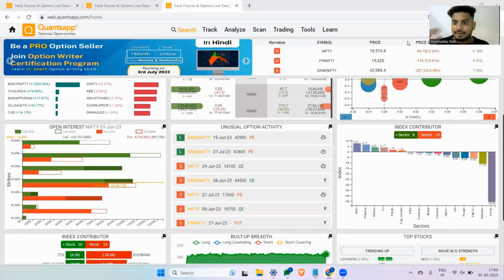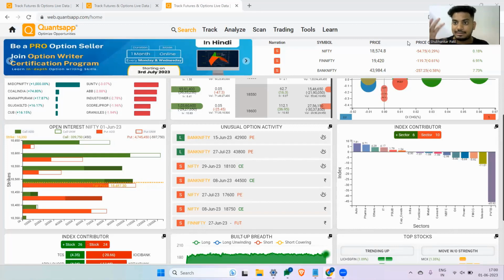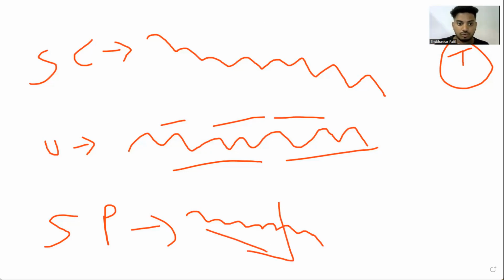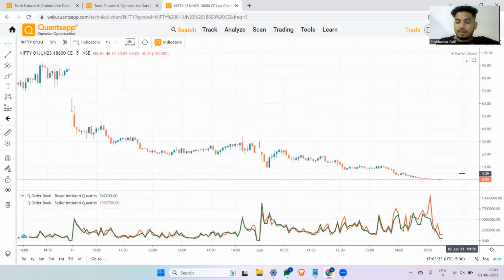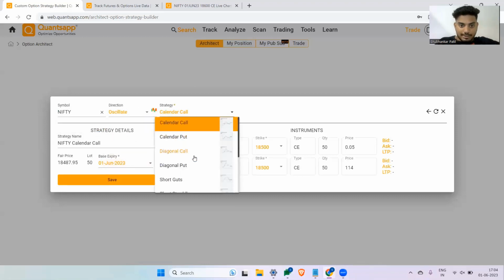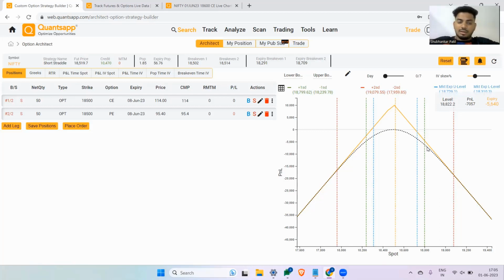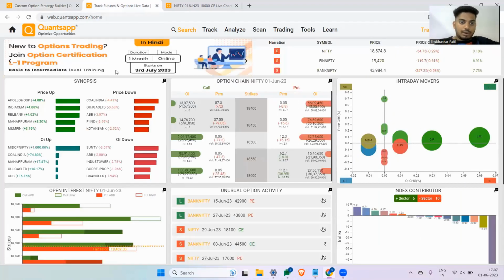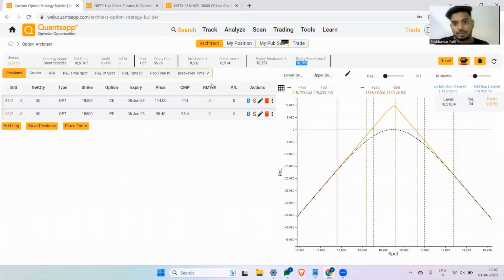Short Straddle Option Strategy | How To Use In Sideways Market?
Options are a non-linear product, with the role of price change in the underlying, volatility and also days to expiry, all influence option premia.

This video introduces to why selling options is considered lucrative, especially close to expiry, the characteristics of theta and role of it in decaying of option premium.

Quantsapp Option Architect which is a custom Option Strategy Builder for your Futures & Options Strategies. A tool to analyze real-time payoff diagrams of Bull call spreads, Iron condor & all other strategies, etc.

It gives a perspective about the possible risk in a particular option strategy being pursued by the option trader, with short straddle discussed in this video, with a practical example of underlying, i.e. Nifty index.

How can the charts help in understanding the behaviour of theta and the decay factor on the options, especially when the underlying is ranged. ATR and its use also has been illustrated, to help option traders understand the effectiveness of option writing, especially guiding them to hold them for intraday (to avoid gap up and gap down risk).

Quantsapp is a dedicated Options Analytics Platform made for Traders by Traders, with the widest range of FREE option Trading Tools in the industry, with a goal to equip Retail Traders in becoming data-driven traders, rather than relying on gut feel.

In this video:
00:00 Introduction
00:30 Price dynamics of Underlying and related options
01:18 Option Greek: Theta --- a discussion
01:55 Practical example : Quantsapp Charts
03:06 What is option trading strategy, short straddle?
03:35 Practical example: Quantsapp Option Architect
04:25 Why positions to be kept intraday?
05:26 Theta and its characteristics of decay
06:01 Quantsapp Charts and use of ATR
07:29 Closing comments